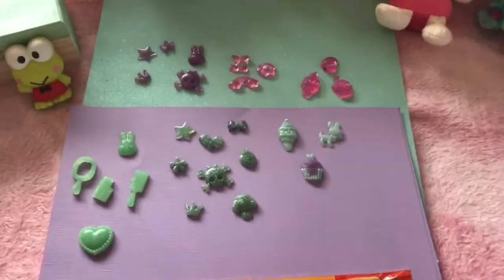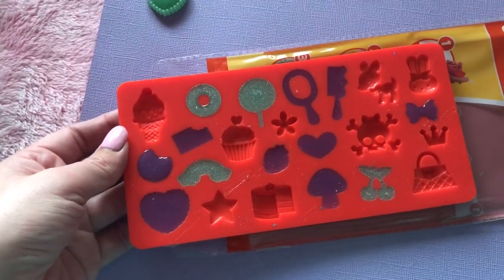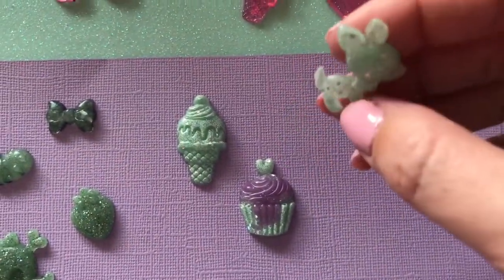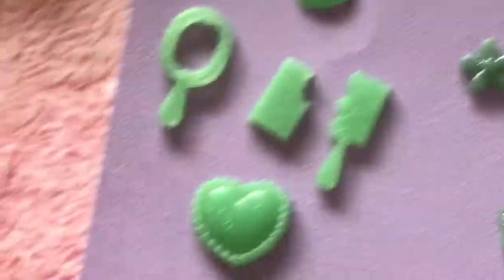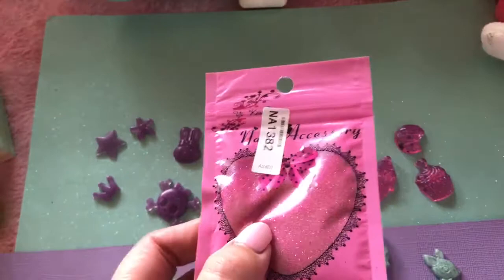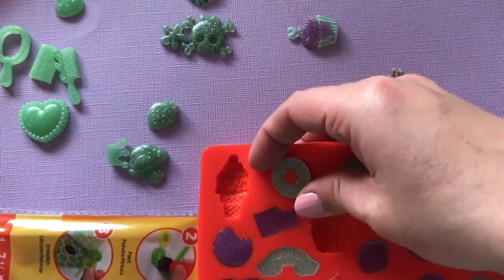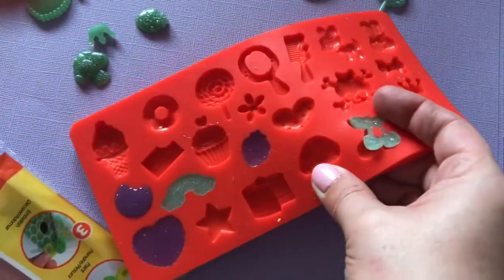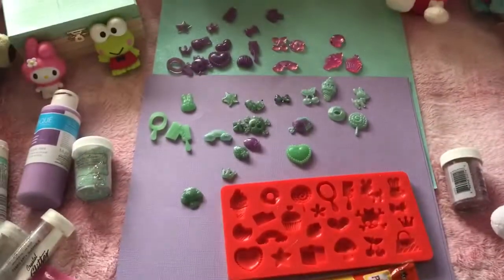Resin De Molding + Deccoden Project share🎀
I found a totally awesome mold for deco den pieces at Micheals! It works perfect and the pieces are SO super cute! In this video I will show you the mold the pieces I made with it and what I use to colour my resin. 🌸🌈🎀